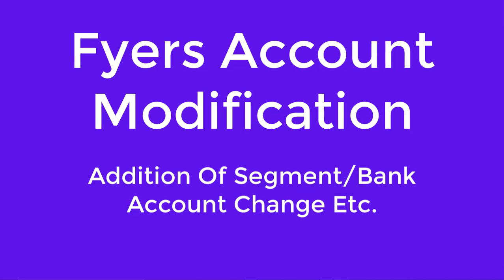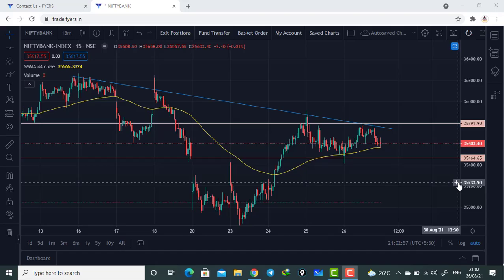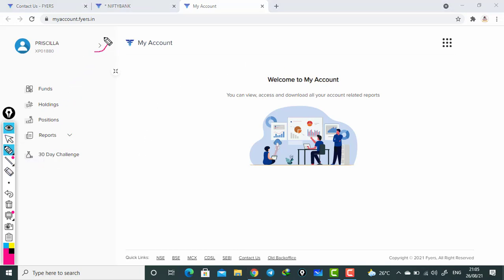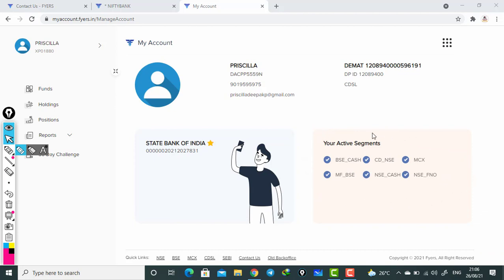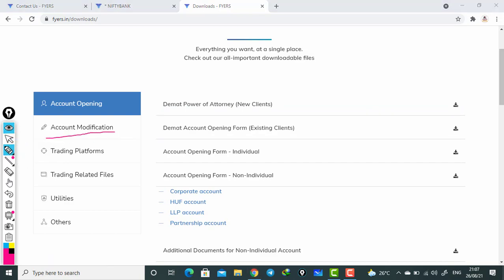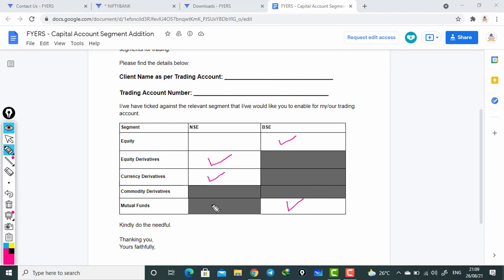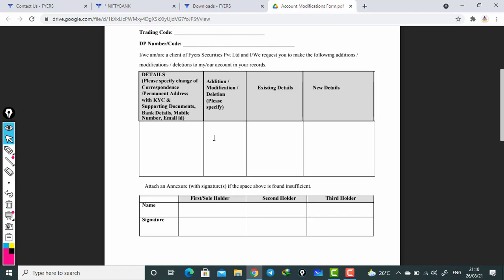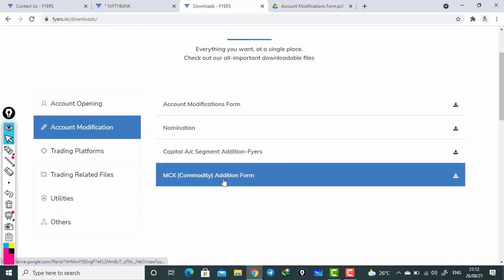Fyers Account Modification | Addition of Bank Account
In this video we will see how Fyers Account Modification done and adding Segment and Addition of Bank Account or Email Id Mob Number, in this video we have explained steps how to do the modification, in a very simple ways.

Those who are interested in Mutual Fund Investment to build your wealthy portfolio, click on the below link, here the experts has made a research and tailored and customized portfolio asper you need.

1. Free investment.
2. Get 100% brokerage refund on 30 days challenge.
3. Low latency and fast trade execution.
4. Maximum leverage.
5. World's class chart, I love this chart.
6. Trade on the chart and drag an drop stop-loss and target.
7. Low brokerage.
8. Transparency.
9. Maximum historical data.
10. A unique thematic investment platform.
11. User friendly platform

petertechanalyst, addition of bank account in fyers, pearlginvestments.